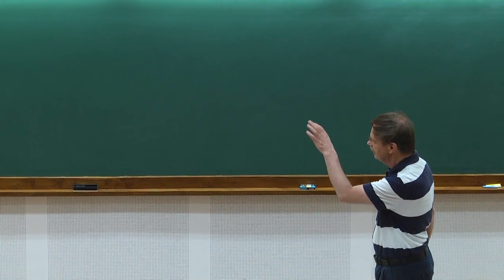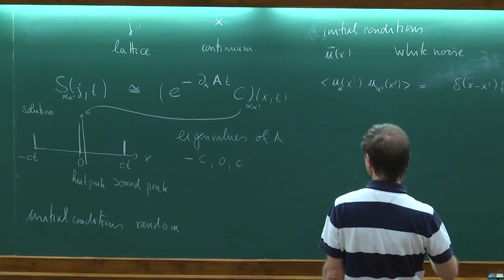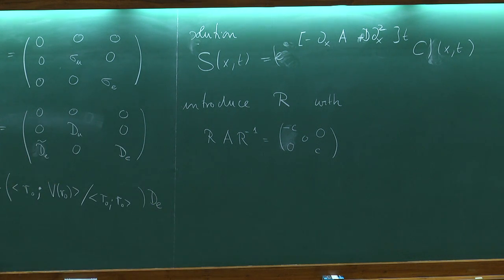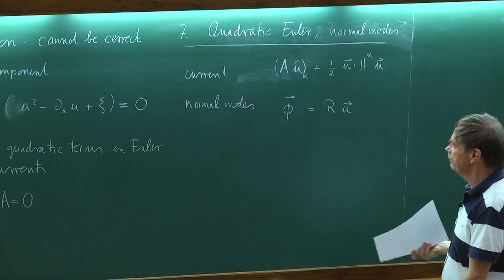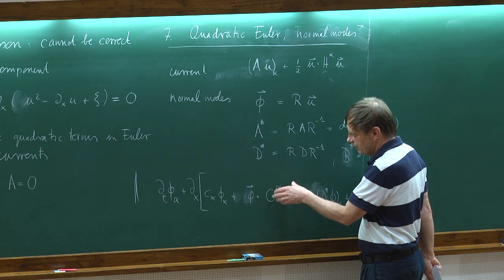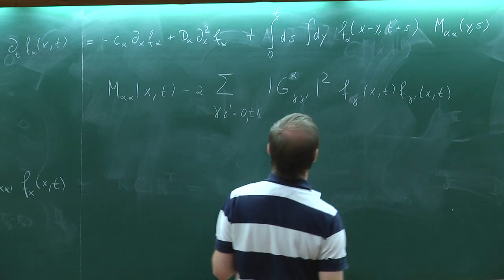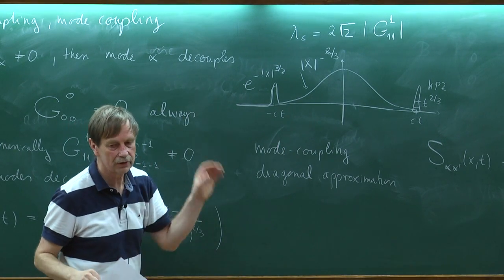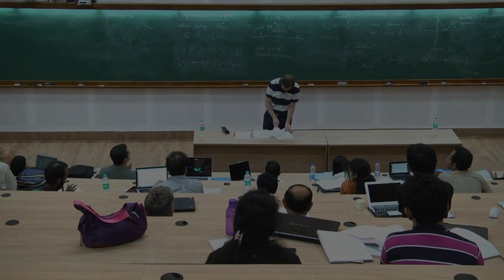Introduction to Fluctuating Hydrodynamics Theory in one-dimensional systems by Herbert Spohn